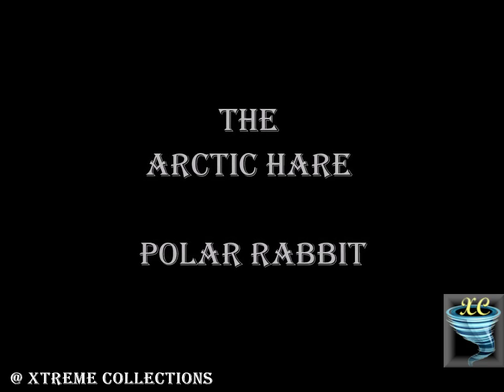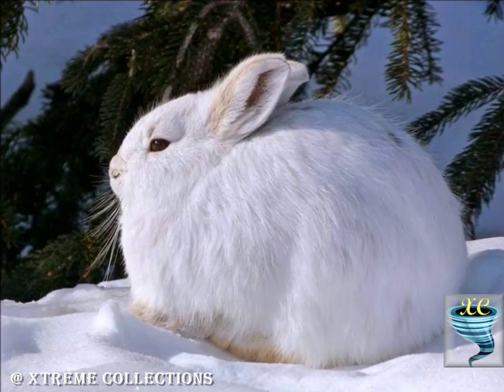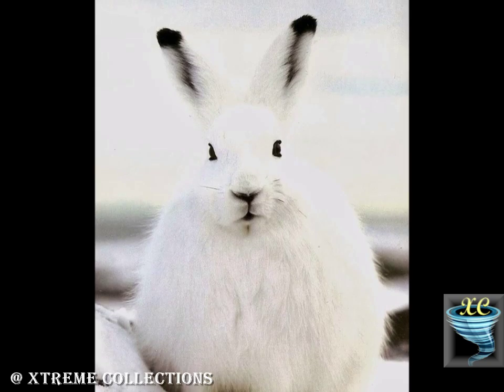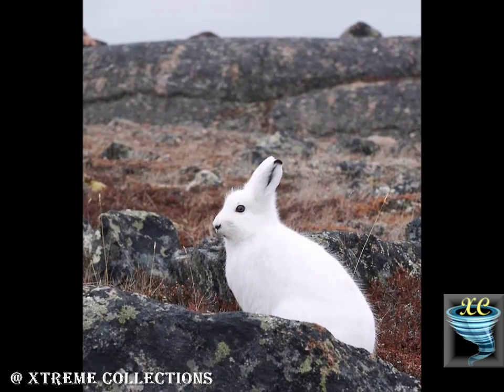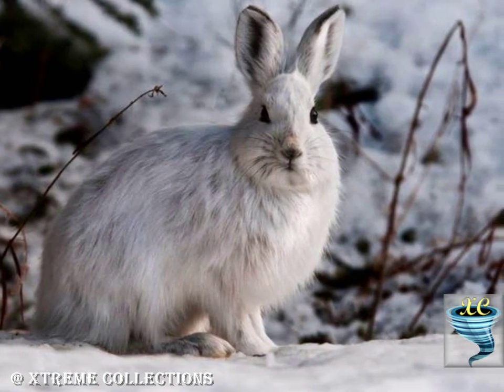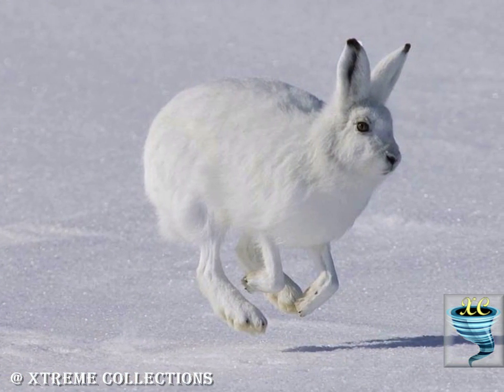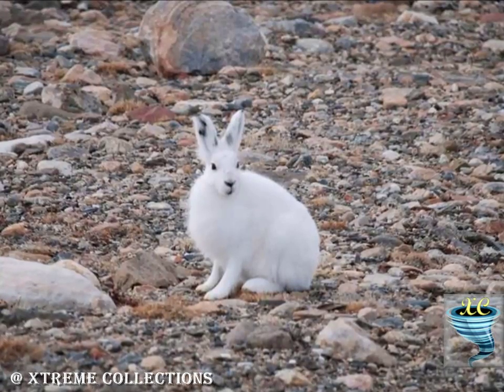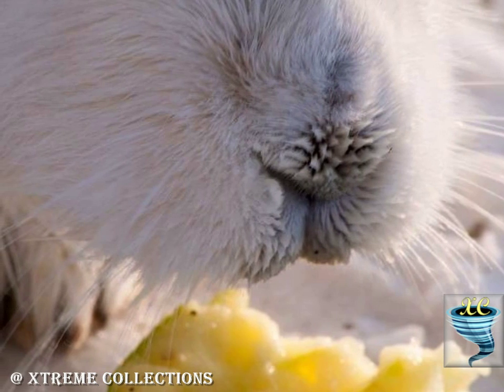The Arctic Hare Polar Rabbit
The Arctic Hare or Polar Rabbit, is a species of hare which is adapted largely to polar and mountainous habitats. The arctic hare are found over the tundra regions of Greenland and the northernmost parts of Canada, while they also found in southern Labrador. The arctic hare survives with a thick coated of fur and unusually digs holes in the ground or under the snow to keep warm and sleep. Arctic hares have shorter ears, are taller then other rabbits when they stand, unlike rabbits, can thrive in cold climates. They travel together with many other hares, sometimes huddling with dozens or more, but are usually found alone. taking, in some cases, more than one partner. The running speed of arctic hare is 60 kilometers per hour (40mph). Its predators include the arctic wolf arctic fox, and ermine.
The arctic hare or frost polar changes its coat color, moulting and growing new fur from brown or trey in the summer to white in the winter, like some other arctic animals including ermine and ptarmigan, enabling it to remain camouflaged as their environments change. But in North of Canada, where summer is very short, remain white all year.
The arctic hare is one of the largest living lagomorphs. On and average, this species measures from 43 to 70 cm (17 to 28 Inch) long, not counting a tail length of 45-10 cm. The body mass of this species is typically between 2.5 to 5.5 kg, though large individuals can weigh up to 7 kg. The hare's diets consists primarily of wood plants but can also include buds, berries, leaves and grasses. In the early summer it consumes purple saxifrage. It has keen sense of smell and may dig for willow twigs under the snow. When less snow so it may more easily locate fallen twigs or plants on the ground for it to feed on. Female hares can have up to eight baby hares called leverets. The leverets stay within the mother's home rage until they are old enough to survive on their own. Their life spans average 5 years if they are not killed by heir predators or do not die of unnatural causes. Like Us and Join us at Xtreme Collections for more fun and knowledge.